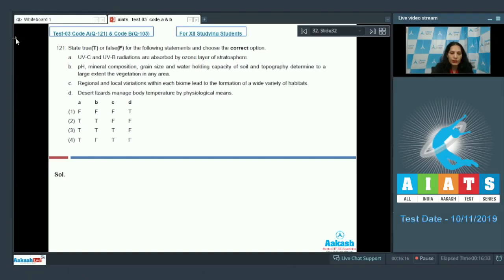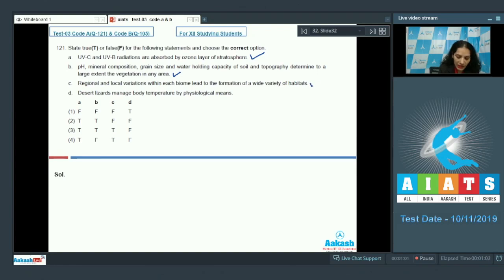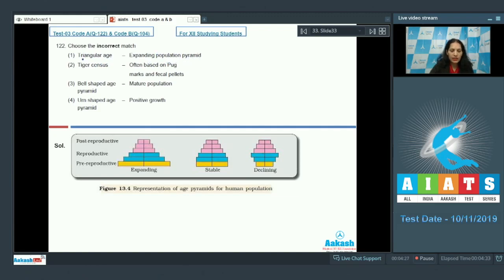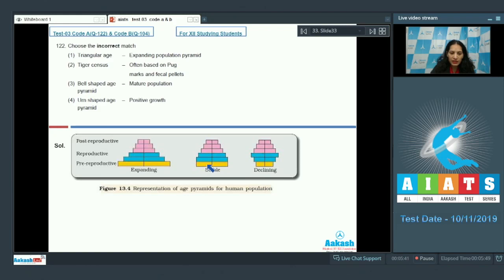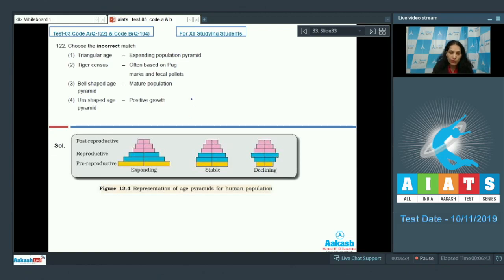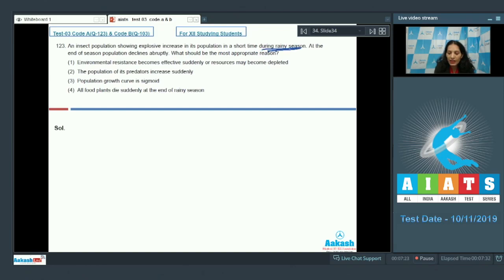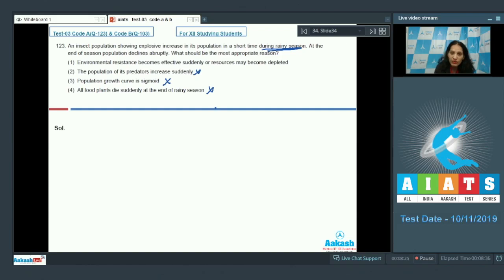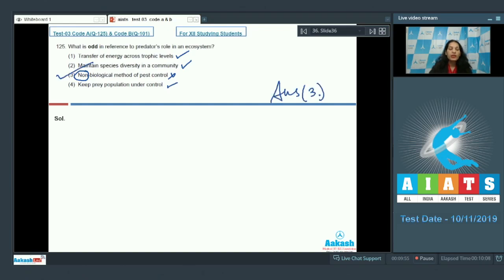AIATS TEST 03 Code A B For XII Studying Students BOTANY MEDICAL 2020 Q121 to 125